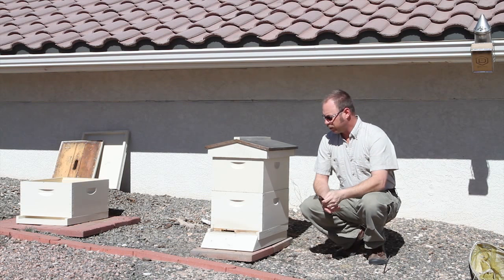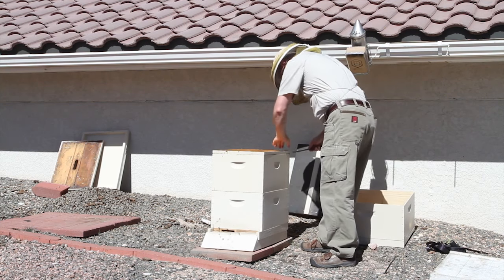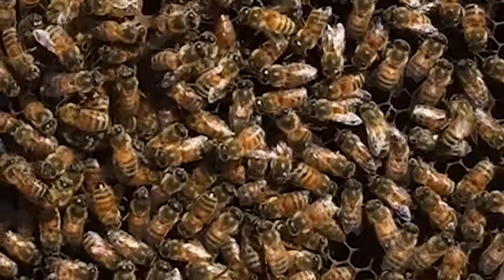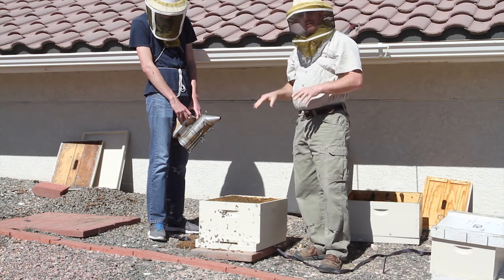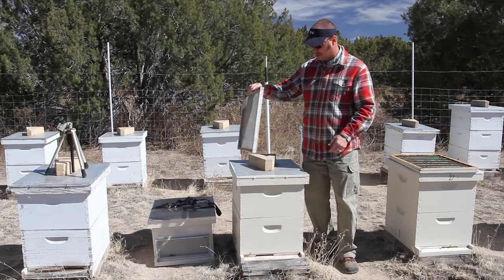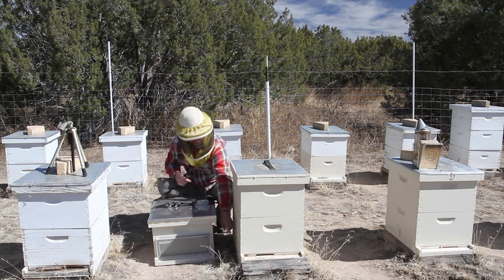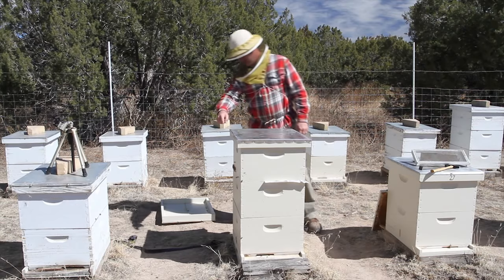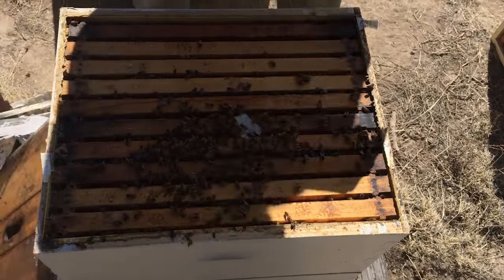Hive Management: Uniting Hives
This video is simply intended to explain various methods of uniting two honey bee hives, and show how to use the newspaper method.  There are, of course, simpler and different methods to use but the newspaper method should always be considered.

When the two colonies are dropped to single hive body colonies this method is definitely the simplest.  Also, consider thumb tacks or tape to hold the newspaper down on windy days.  Unfortunately, my camera shut off during this section of the video, but always remember to provide ventilation to the hive body above the newspaper by cutting small slits in the newspaper prior to the uniting of the two colonies.  Hope this serves as a good example of uniting two hives and is useful!